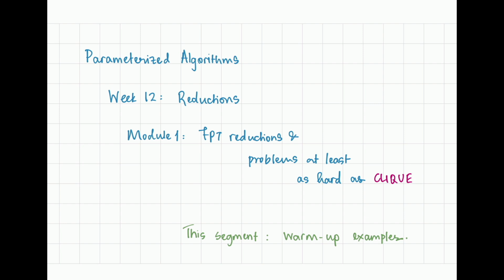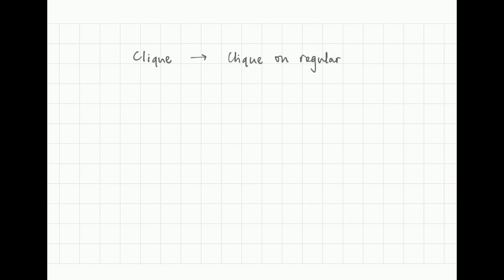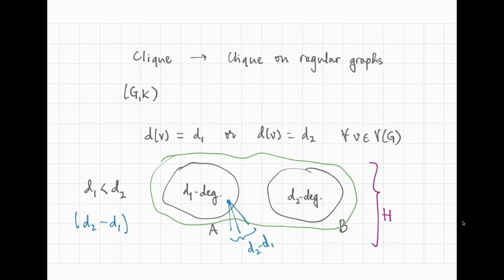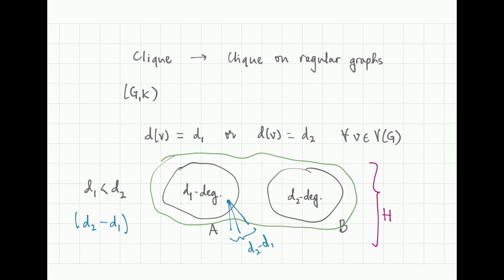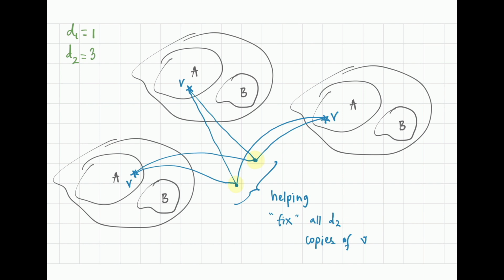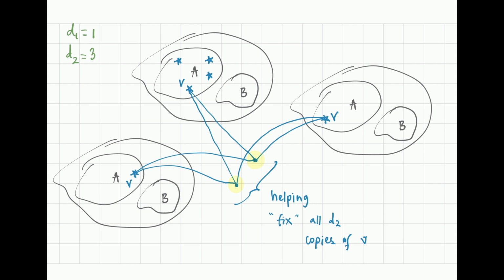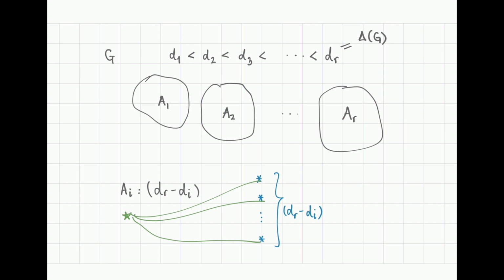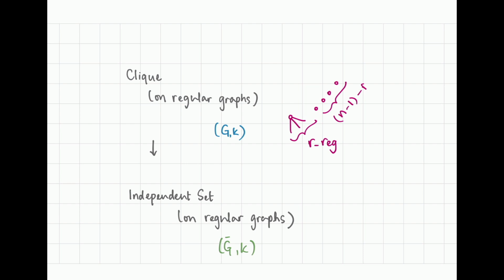mod12lec48 - Reductions --- Problems as Hard as Clique I (Clique on Regular Graphs)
We discuss the hardness of clique and indepdendent set on regular graphs